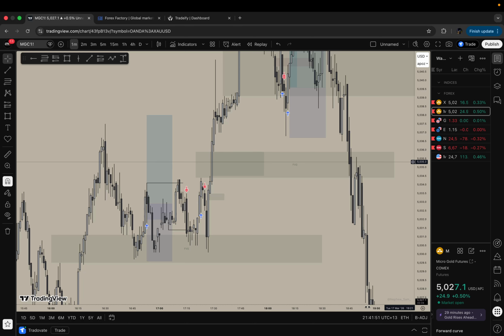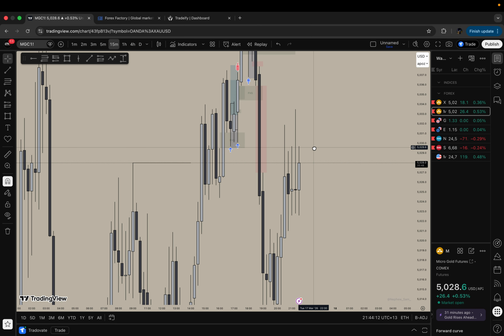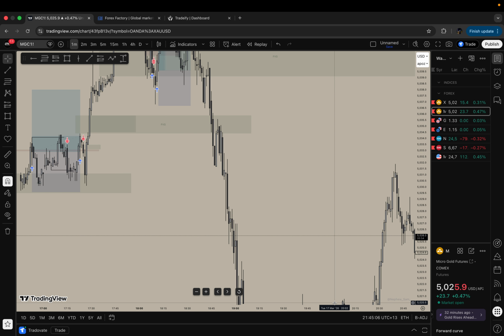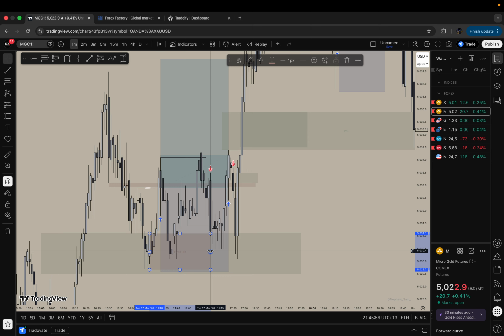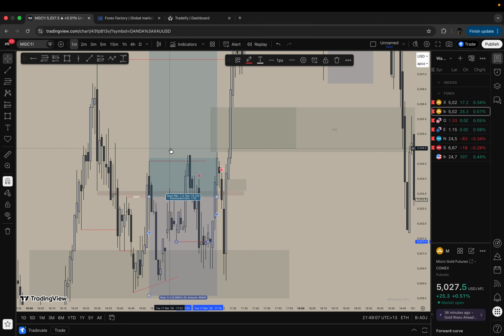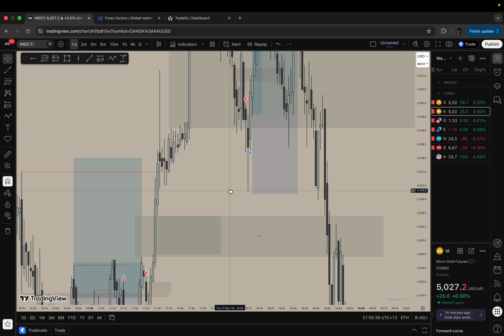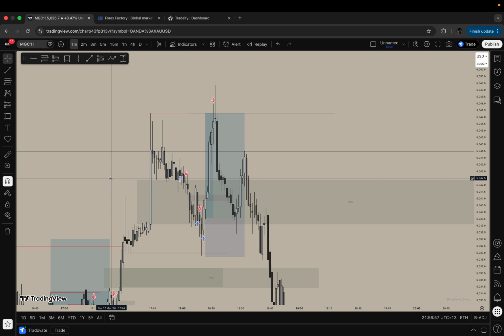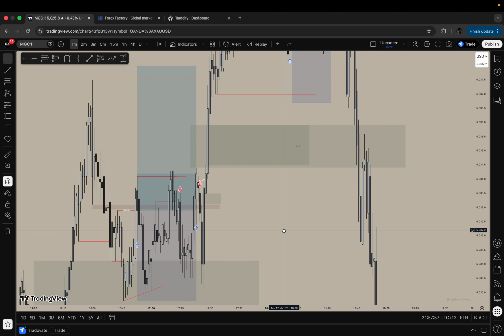Reality Sometimes - Trade Recap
More breakdowns, updates, and live thoughts posted here on the channel

This channel is all about being real with the trading journey. Wins, losses, and everything in between.

All Glory To God Always Remember Him In You're Hearts